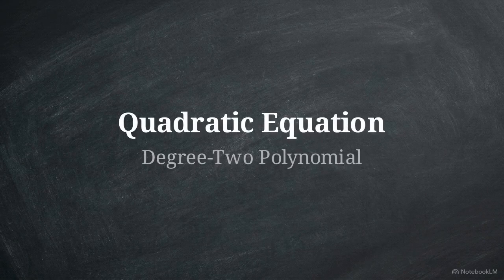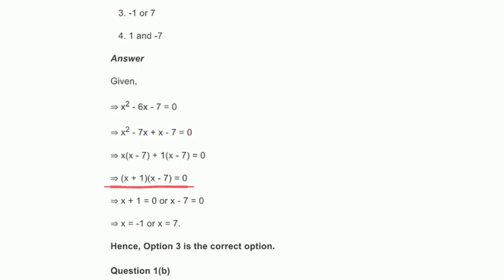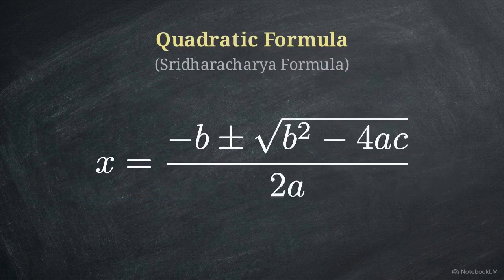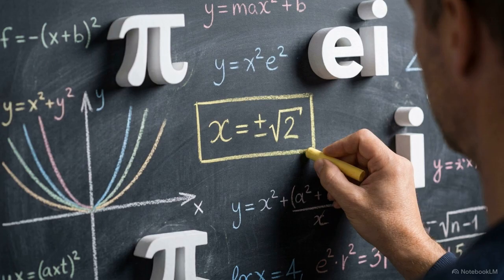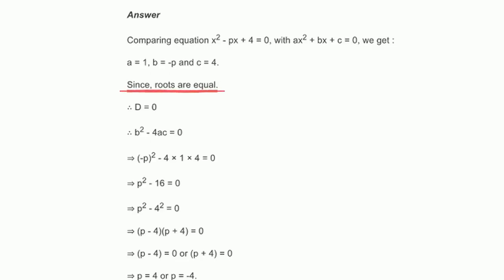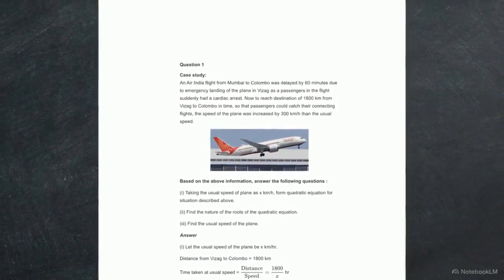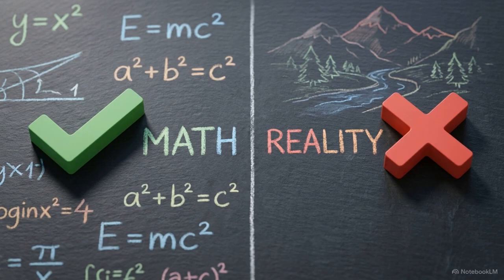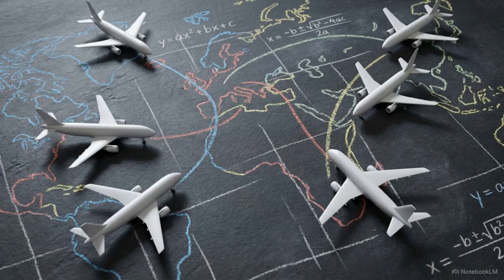Quadratic Equations ICSE Class 10